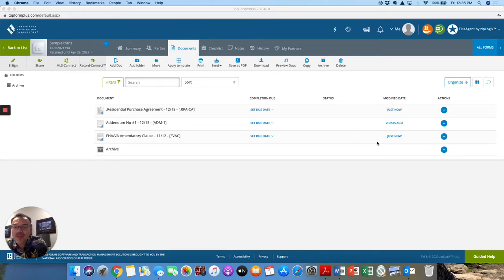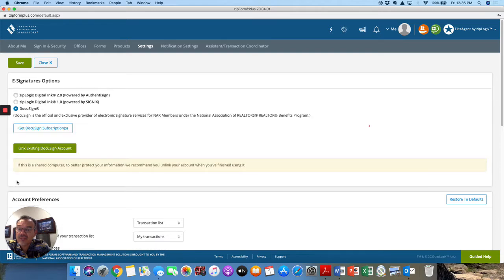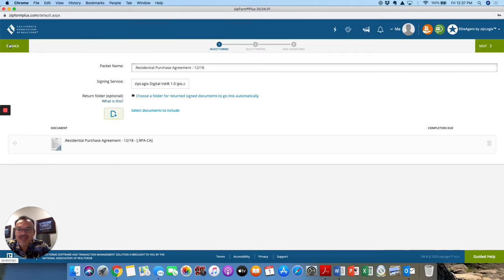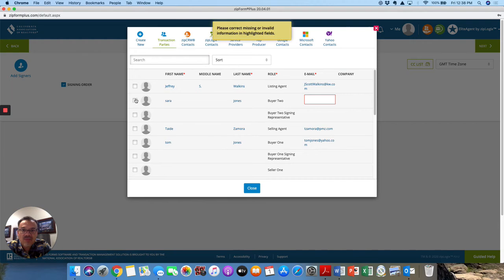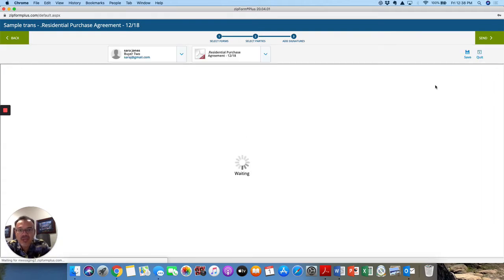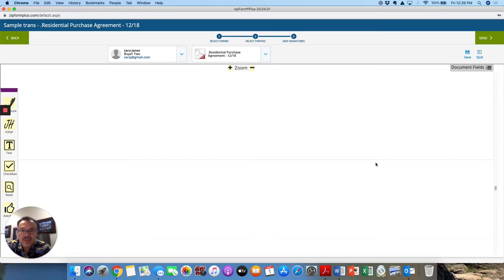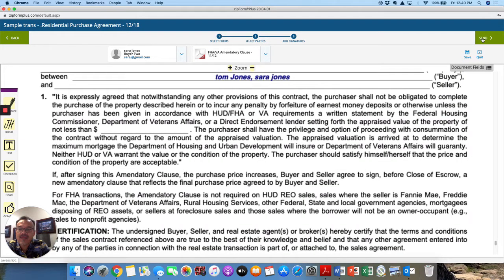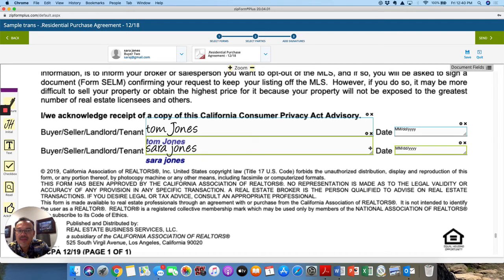ZipForms E-Signatures with PMZ Orangeburg Manager, Taide Zamora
Join Taide and take a walk through ZipForms and how to use the free electronic signatures. Learn how to best utilize this feature to get the most out of your time and save lengthy in-person trips for documents signings.